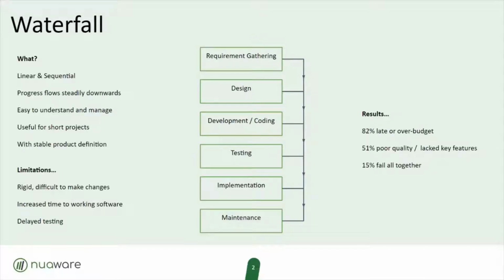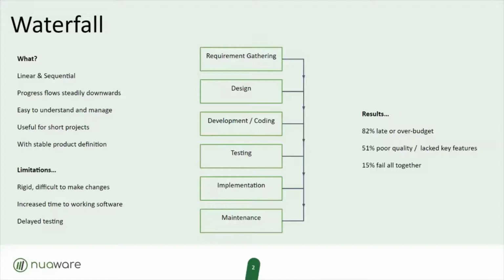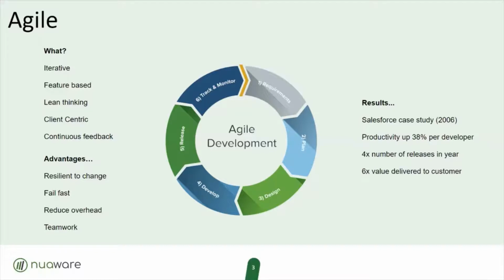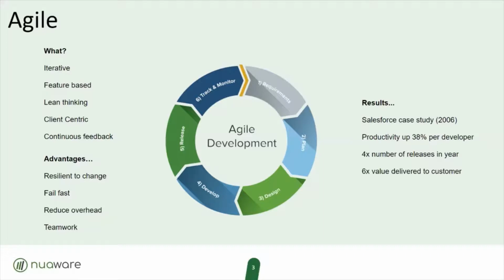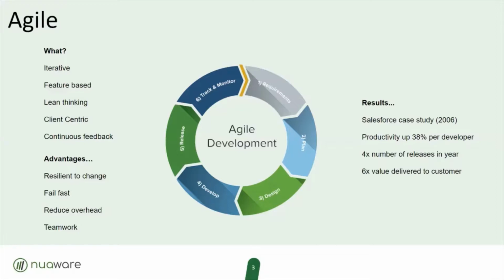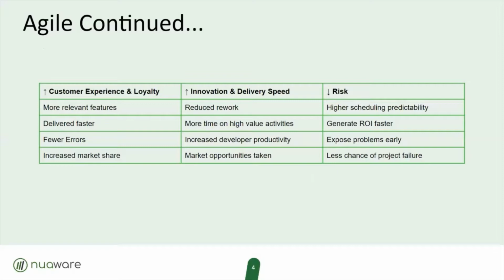Nuaware - Waterfall v Agile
Tom Orchard explains two common development methodologies Waterfall and Agile. He talks through why waterfall could work best for unchanging projects but that agile is becoming prevalent in todays fast moving world.